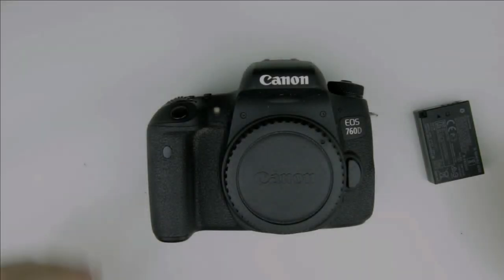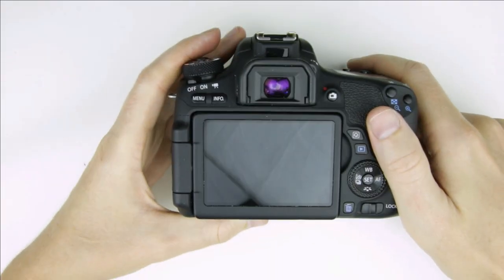Canon EOS 760D / 8000D / Rebel T6s disassembly for cleaning the power on/off-, and program switch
This video is about disassembling the Canon EOS 760D / 8000D / Rebel T6s camera to clean the Power on / off-, and program switch button.
I had a Canon EOS 760D, which had problems with the power button. When the battery was inserted, the camera turned on automatically, even when the switch was in the off state. There was sand particles around the program switch, and the problem was caused by sand in the switch, so I decided to disassemble the camera, and clean the switch. So, in this video I'll show you how to disassemble the camera, to get access to the program switch and the power on/off button, and then clean them.

TIMESTAMPS:
- 00:00 Intro
- 00:56 Tools
- 01:23 Screws order
- 01:56 Like, sub, donate
- 02:15 Disassembly
- 14:52 Outro

- Canon EOS 760D / 8000D / Rebel T6s assembly after cleaning the power on off-, and program switch

HOW TO REMEMBER WHERE THE SCREWS WERE REMOVED FROM:
How do I remember where I should put back the screws I removed from the camera?: I use a paper which is divided to sections, and naming those by the sides of the camera. Then I place the screws on it by their relative positions to each other. Here is a video where I explain how to do it:

CRYPTO ADDRESSES:
- Bitcoin (BTC): 18BrF4zDFR32c4zMSMMZPpby2hKdM1nrKE
- Ethereum (Ether): 0x632cB6F5DFf9717946EBDdD7b48C59F9fe547d46
- Bitcoin Cash (BCH): qq42ha793y74dapfyksa3y42c67z6zf5avvj37utyh
- Litecoin (LTC): LepXkmnW2HyiGQGyGcmRMuFmYYcxg4wak5
- Bitcoin SV (BSV): 1LaLoWX2n14ou6PNzbA3QsFZXjdSu2kQQY

TOOLS I USED (ebay /// aliexpress link):
- Plastic spudger
- Plastic tweezers
- Pliers with teeth